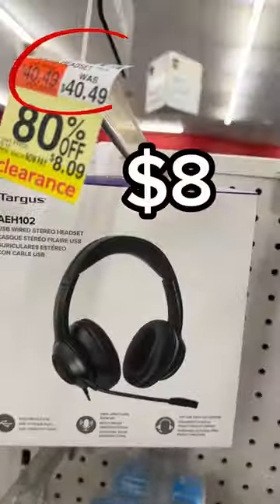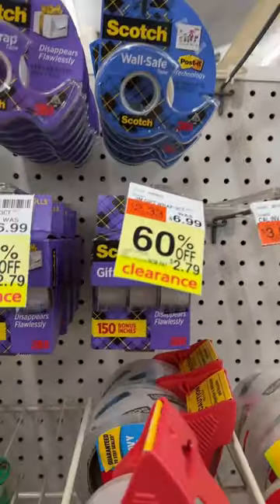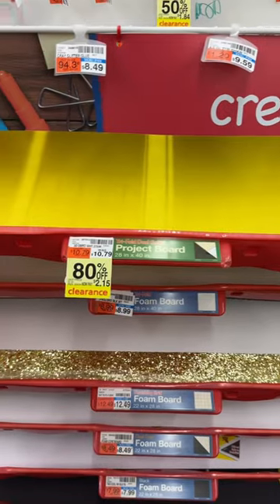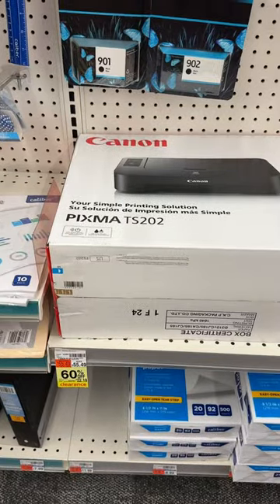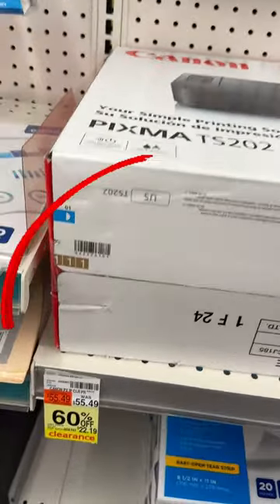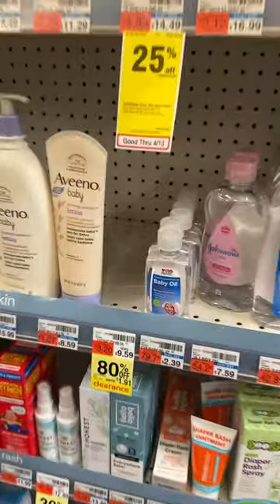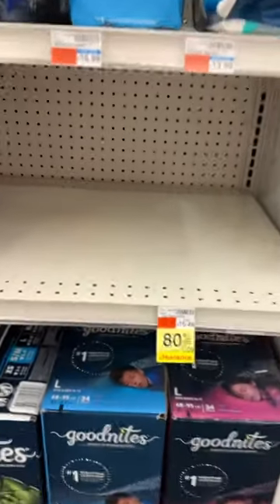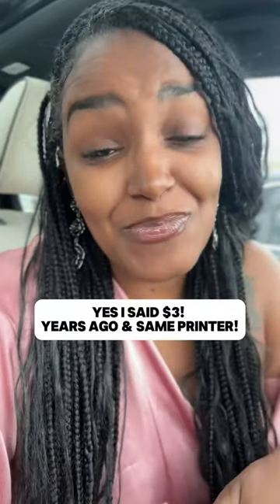I love saving money in 2024! Found a printer on clearance at CVS for $22, stationary & baby deals!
Seems as now is a great time to check for stationary and school supplies on clearance! Which includes printers because I surely found an affordable canon printer marked $22 on clearance!

Reminder each store is different and can be a different price, but most of the time when one store start a certain section of markdowns others all over the county start moving out the same products! Don’t be afraid to ask them to check to see if they have anymore however there may only be 1 or 2 to a store and if it’s gone it’s gone (so don’t be upset).

Be kind to the employees ALWAYS.

I’ll post more deals! I post them daily on my ither platforms add me there too!

HOPE Some of you score, be sure to let me know if you do !!! 🫶🏾🫶🏾💗

TT/IG/FB/threads @ mommalikes2save